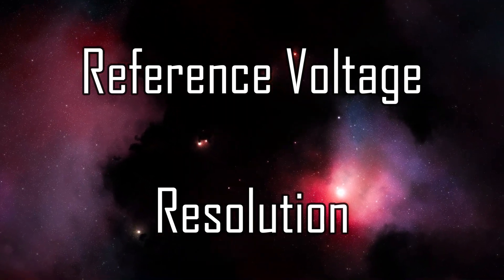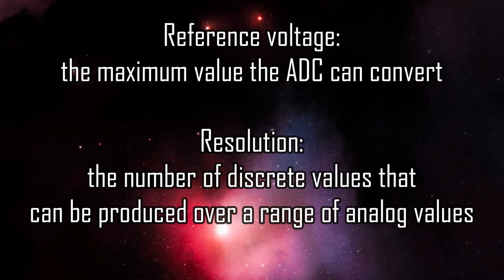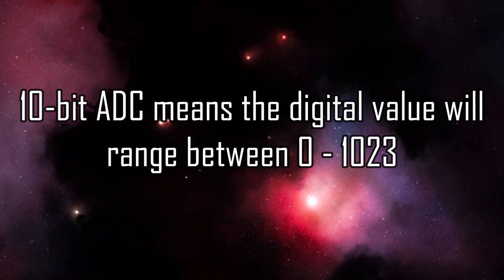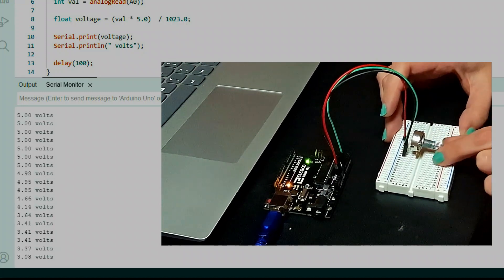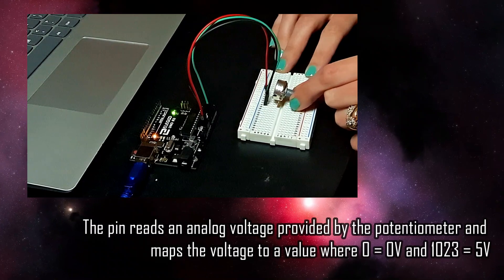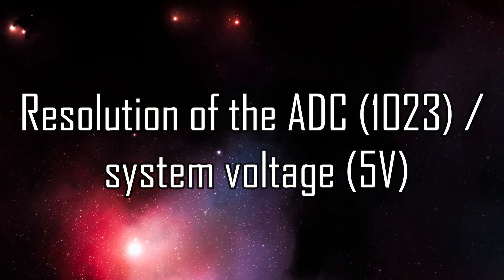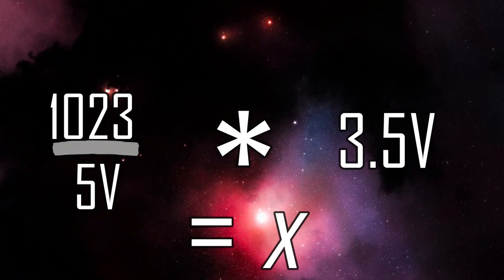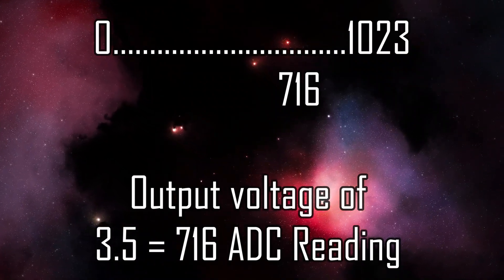SPACE CHAT | Analog to Digital Converters (ADCs)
Let's take a break and space chat about analog to digital converters.